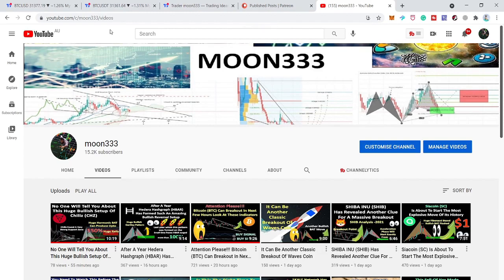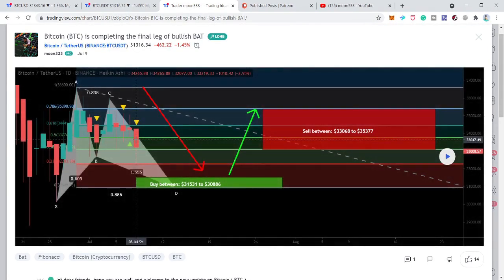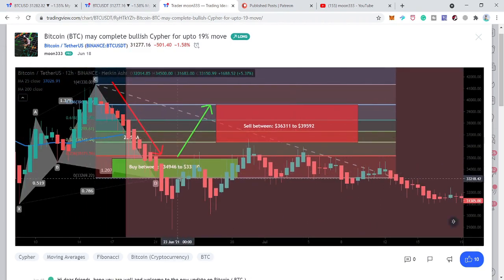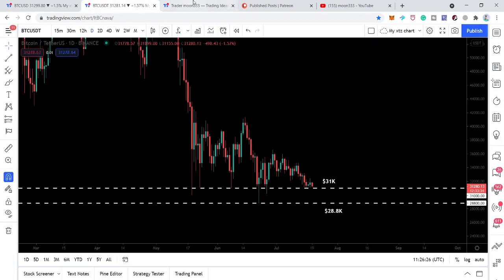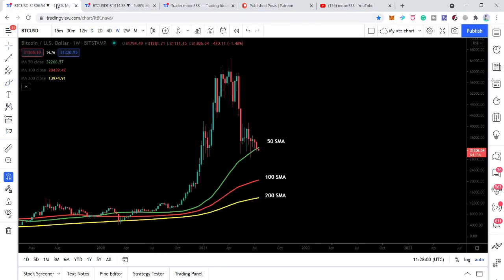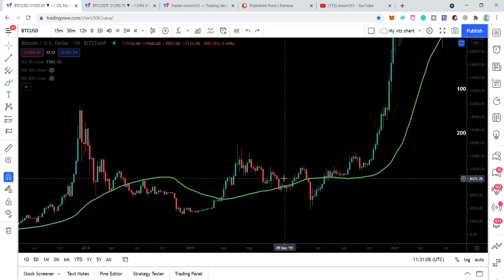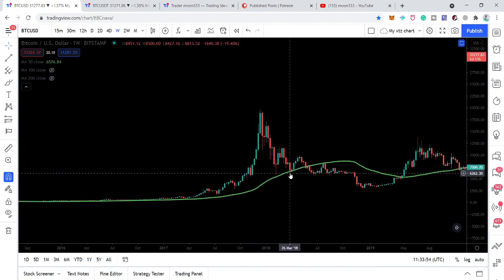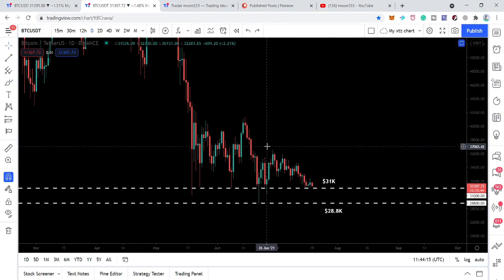It Will Happen First Time In The Entire History Of The Bitcoin (BTC)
Video's summary:

Falling wedge and strong support zone:
The price action of Bitcoin has formed two falling wedge patterns at the same time. One is on the four-hourly chart and we can see that after getting rejected by the resistance of this falling wedge the price action is now testing the support of this pattern.

The second one is the bigger falling wedge pattern on the daily timeframe chart, and after being rejected by the resistance the priceline of the leading cryptocurrency is moving towards the downside.
At the same time, the price line is also testing a very strong support zone that starts from $31K and goes to $28.8K. So far the candlesticks are not closed below the $31K level on the daily time frame.

At the same time, the price action has also formed a bullish reversal harmonic BAT pattern and entered the buying zone.

Weekly 50 SMA:
oN the weekly time frame the price action was testing the 50 simple moving average but now the weekly candlestick has been closed below the 50 SMA . The new week’s candlestick has been opened below this 50 simple moving average . Now the price line of Bitcoin needs to recover as soon as possible and move above the 50 simple moving average , in order to save from the bearish trend on the long-term weekly time frame chart.

Conclusion:
If we take a look at the previous history of the king of all cryptocurrencies, then it has never happened that the priceline at the first attempt and testing the 50 simple moving average did not start any correction rally towards the upside. Therefore, if the price action will not recovered and move above the weekly 50 simple moving average and move down without any correction move or big bullish move, then it will be the first time ever happened in the entire history of Bitcoin .